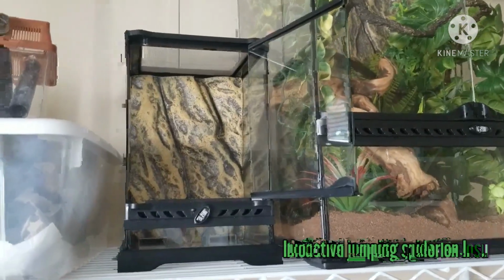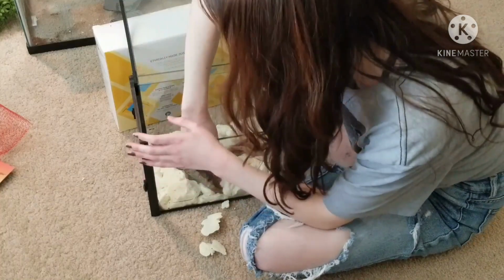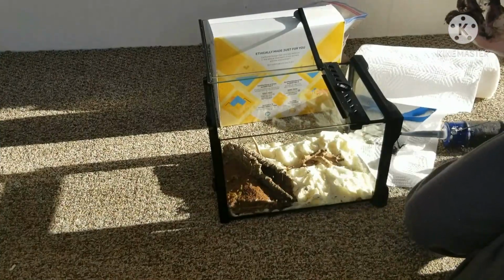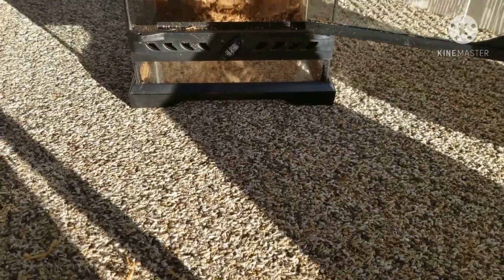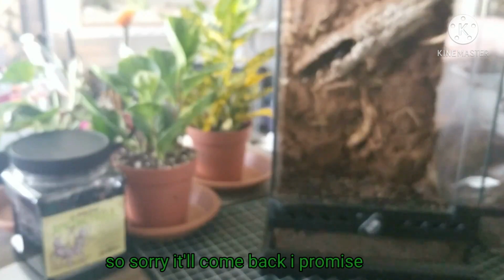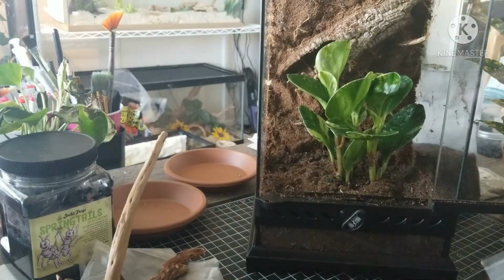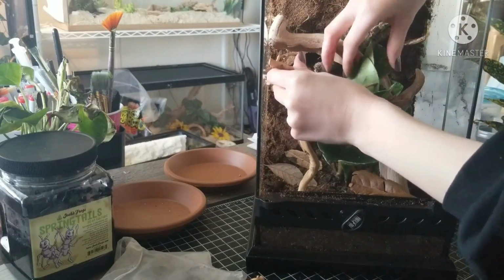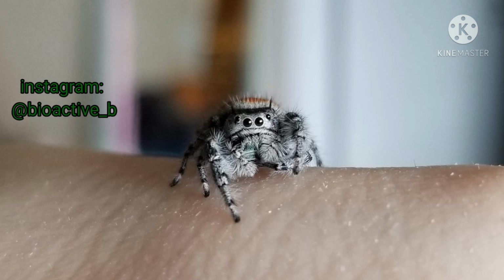bio-active jumping spider enclosure !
hello !
i recorded this video almost two years ago when i found a jumping spider in my car and wanted to give her a pretty home :) she was already full-grown and i had her for a year and a half before she passed away.

materials used
- exo-terra nano tall enclosure
- "great stuff" gaps and cracks expanding foam
- silicone/sealant
-cork bark
- the biodude's terra aranea substrate
- josh's frogs springtails
- leaf litter (probably from josh's frogs)
- peperomia plant
- drift wood, spider wood, twigs

i hope you enjoyed !! send me pictures of your jumping spider enclosures please i love them :D